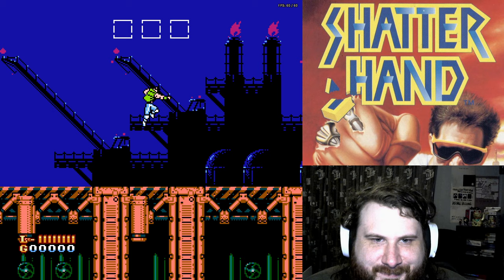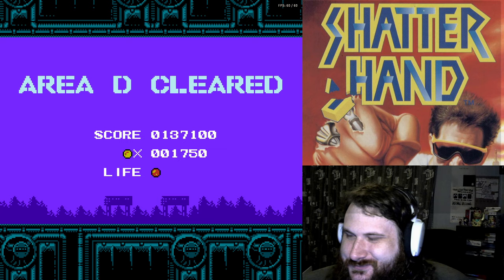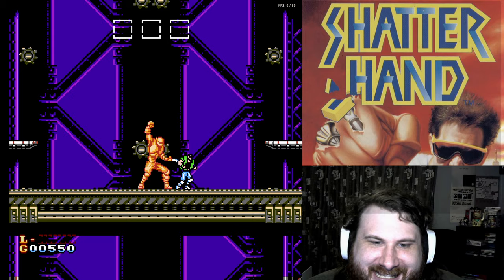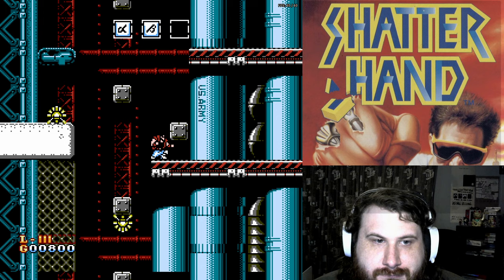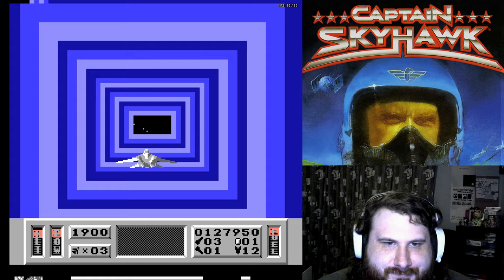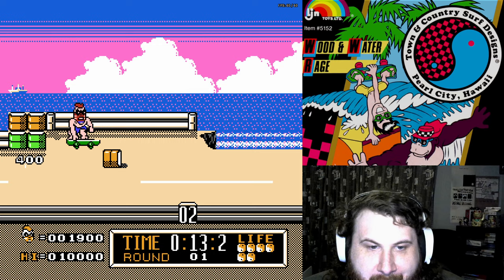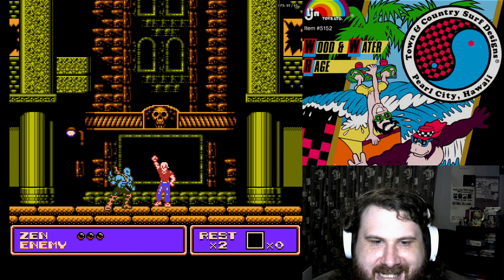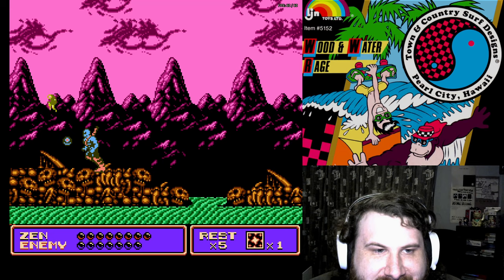Kevin's Birthday Classic NES Night!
As a way to celebrate one more trip 'round the sun, Kevin plays some childhood favorites along with Andrew. Namely, Shatterhand, Captain Skyhawk, T&C Surf Designs, and Zen the Intergalactic Ninja-- all for the Nintendo Entertainment System. It was fun to discover how well some of these have held up over the years. Shatterhand and Skyhawk in particular are REALLY GOOD. Grab a mug, and recline in your pajamas with Kevin as he dies over & over.

Gameplay captured on Mesen emulator.

Secret Agent Agency as a group streams Friday nights at 9pm EST.
Lifestream D&D streams Sunday nights at 8pm EST.

0:00:00 Shatterhand
1:21:48 Captain Skyhawk
2:01:18 T&C Surf Designs
2:09:15 Zen the Intergalactic Ninja